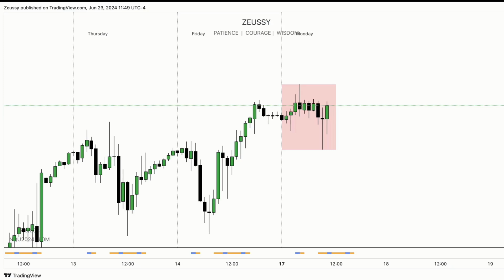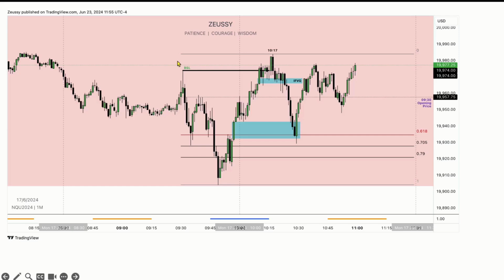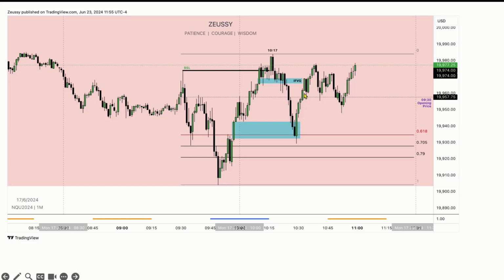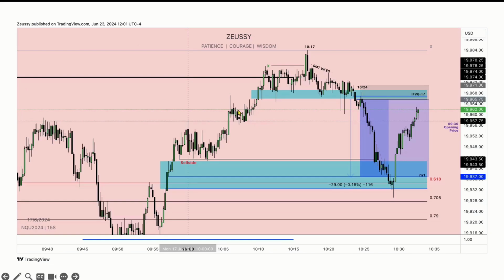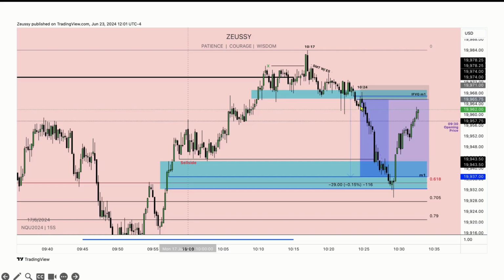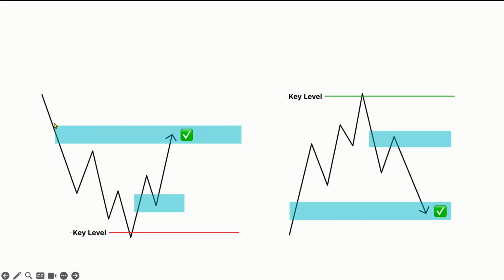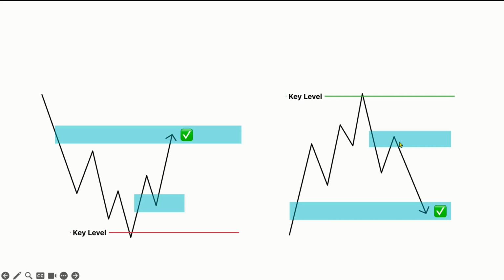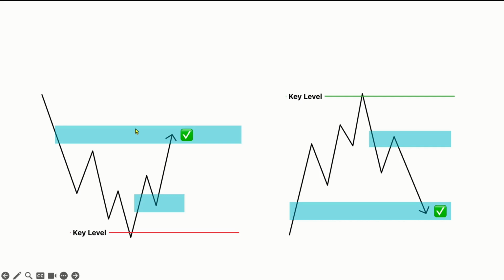No daily bias Trading - Zeussy MMXM